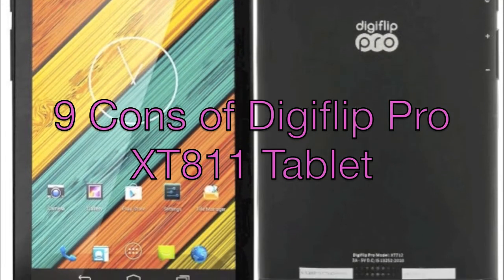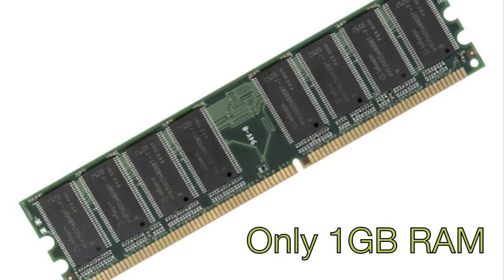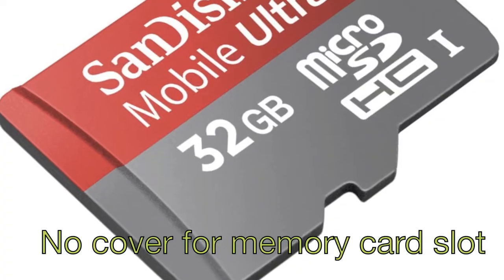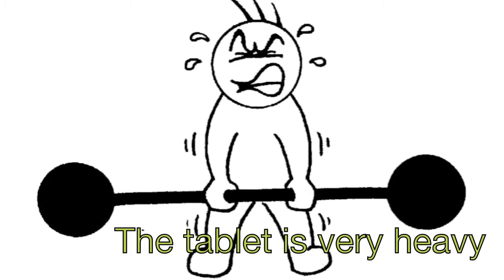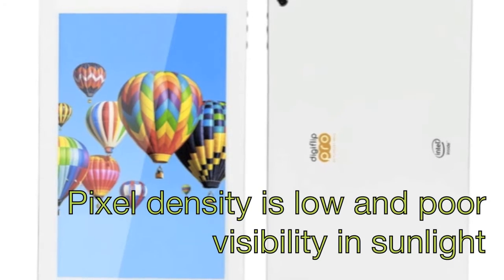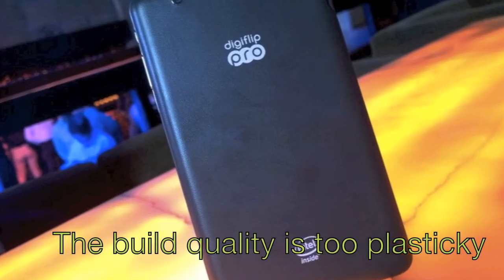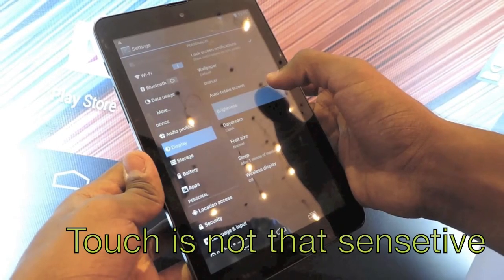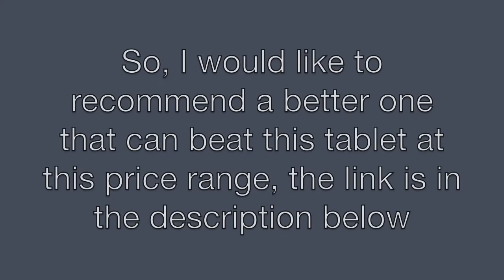9 Cons Digiflip Pro XT811 Tablet